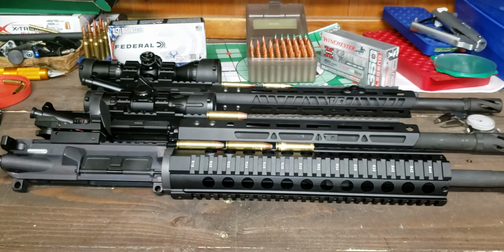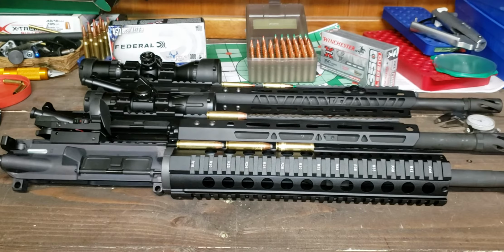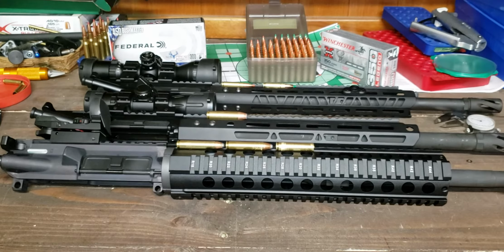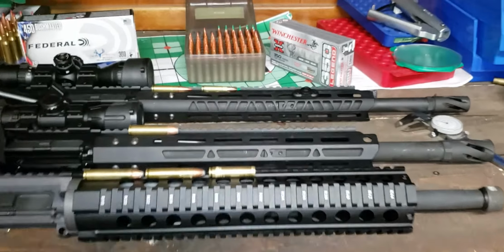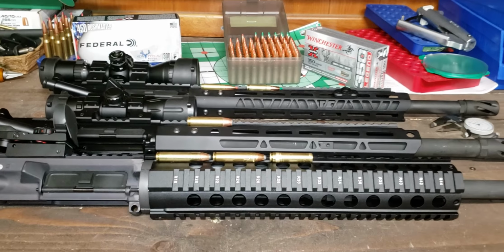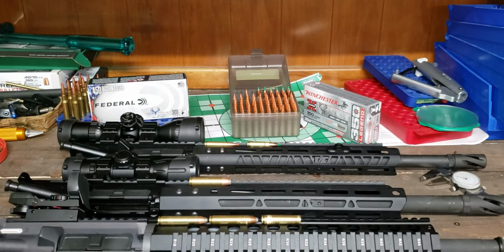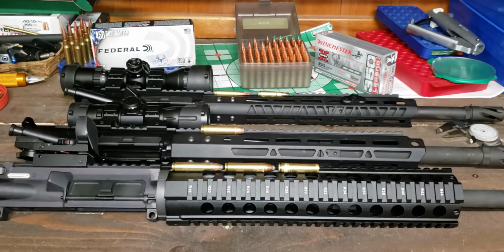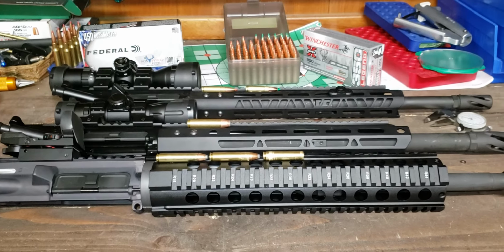350 legend. Need help!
Need some advice on this cartridge